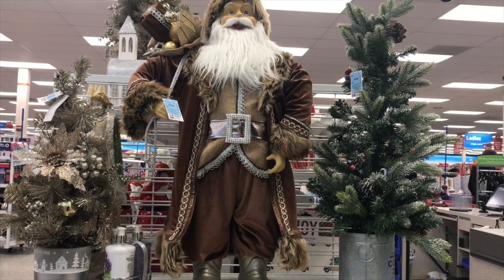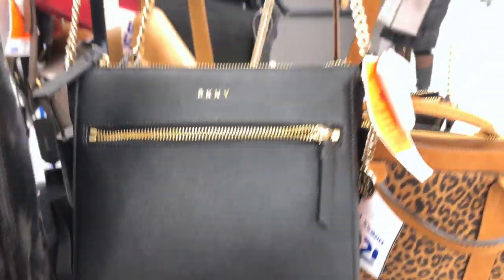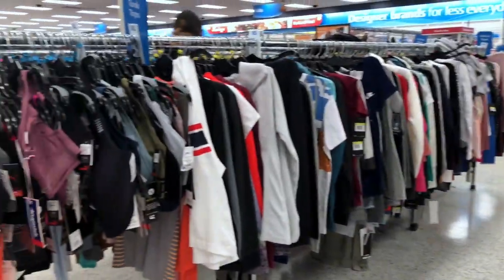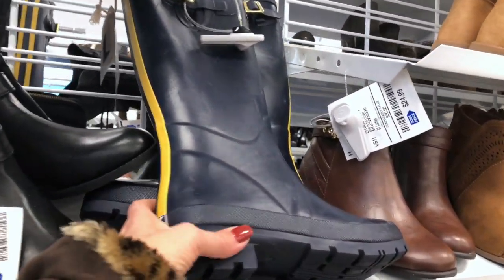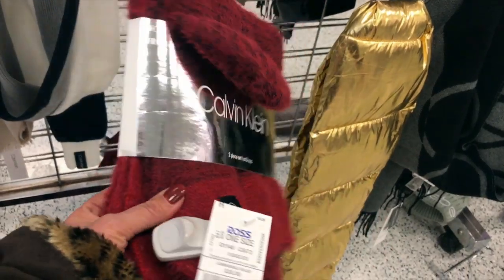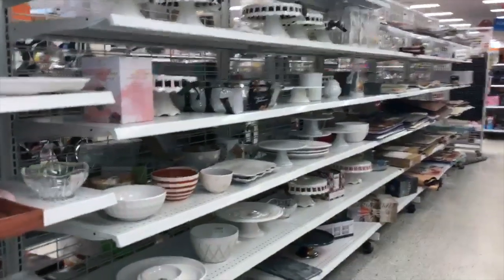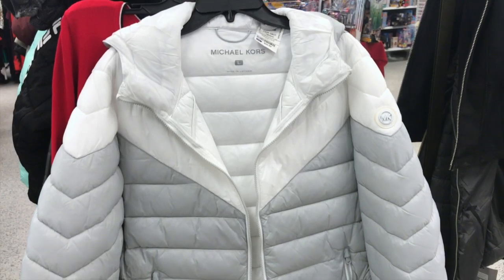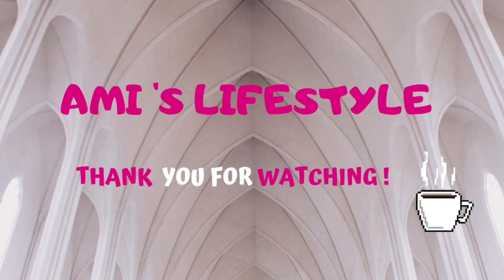LET'S GO SHOPPING AT ROSS * SHOP WITH ME 2019 * INDIAN NRI MOM LIFESTYLE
ami's lifestyle ,shop with me ross 2019, shop with me ross for designer purses2019, ross shop with me 2019 ,what to buy at ross ,michael kors purse 2019 ,home decor at ross, home decor at ross dress for less, shop with me, gift ideas for boyfriend christmas, gift ideas box easy,gift  ideas for indian mom ,gift ideas for indian mom from usa, gift ideas for indian family,l ook what i found ,kate spade, shop with me ross

HI Everyone ! My name is Ami.  I live in USA. This Channel is all about Indian NRI Mom Lifestyle. I will be sharing Indian Cooking Tips, Recipes, Home Decor, Organization, Cleaning as well as I make Hindi Vlogs too. I will be also sharing NRI Wife lifestyle and how to stay motivated & Happy if you are here on H4 Visa.

Thank you so much for spending time with me and watching my videos.

Monday To Friday Dinner Recipes

Monday To Friday Dinner Planing / Recipes

shop with me ross 2019, ross shop with me 2019, shop with me ross, ami's lifestyle, what to buy at ross, gift ideas for indian mom, gift ideas for indian family, home decor at ross dress for less, shop with me ross for designer purses2019, gift ideas for indian mom from usa, home decor at ross, michael kors purse 2019, shop with me, indian nri mom vlog, indian nri wife in usa ,gift ideas for boyfriend christmas, gift ideas box easy, look what i found, ross shopping vlog